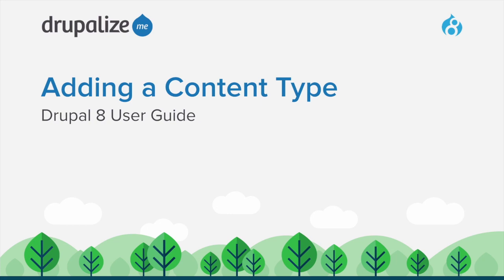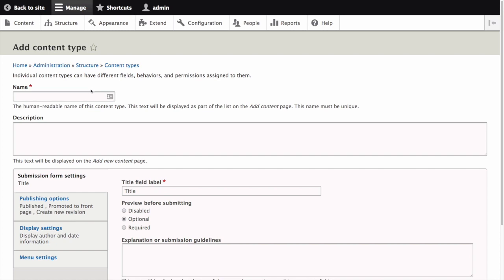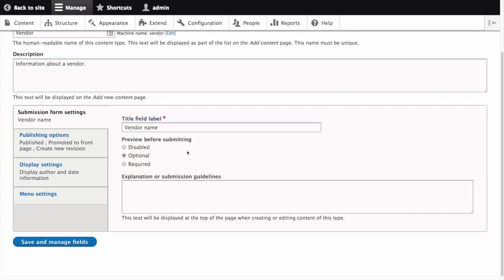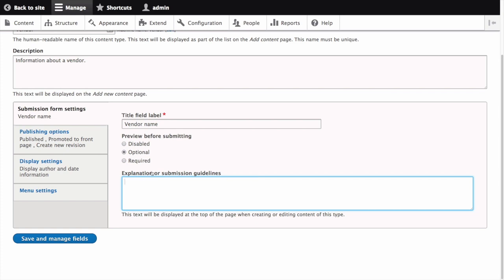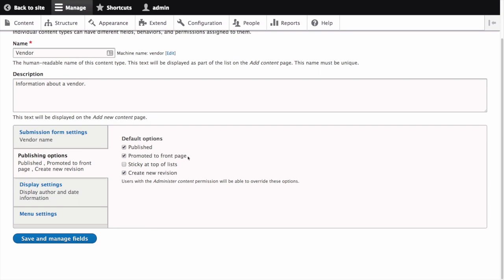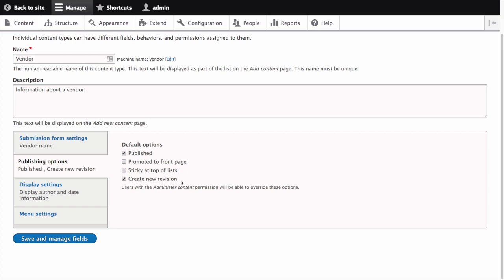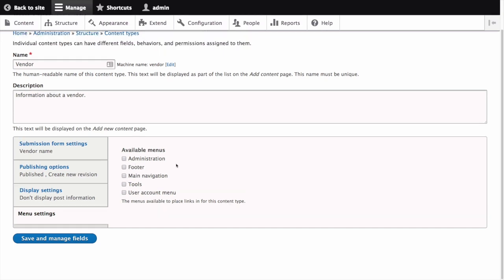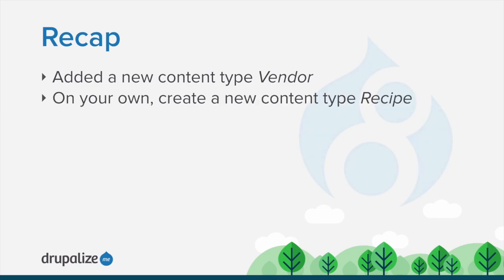Drupal 8 User Guide: 6.1. Adding a Content Type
Goal: Add and configure a new content type Vendor.

This work is a derivative of “Drupal 8 User Guide: 6.1. Adding a Content Type” written and edited by members of the Drupal open-source community and is licensed under the CC BY-SA 2.0 license by Drupalize.Me.